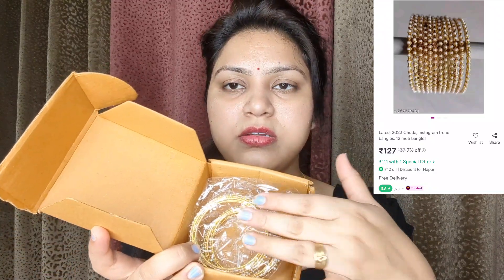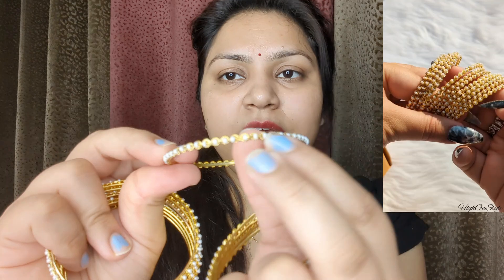HUGE" MEESHO "Bangles Haul Antique/Royal/Designer/Rajwadi Bangles under rs.500/-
Meesho Bangles Haul Traditional pearl/Kundan/Zircon/ Velvet /Metal Bangles Collection/Starting 150/

Buying link -

Golden Bangles -
Latest 2023 Chuda, Instagram trend bangles, 12 moti bangles